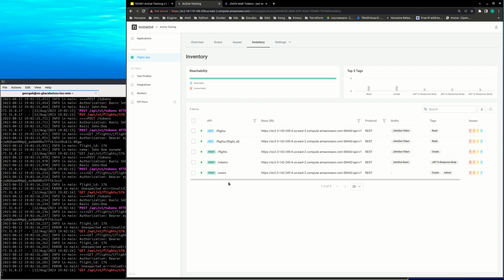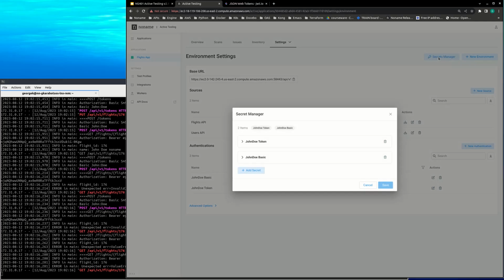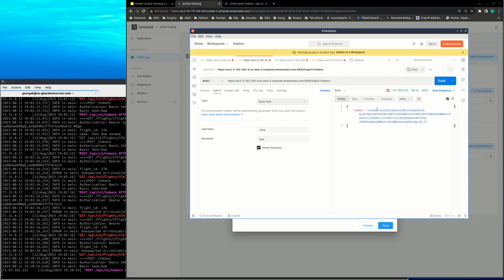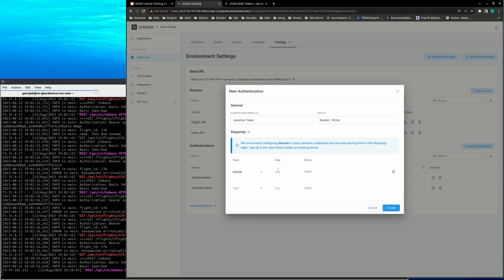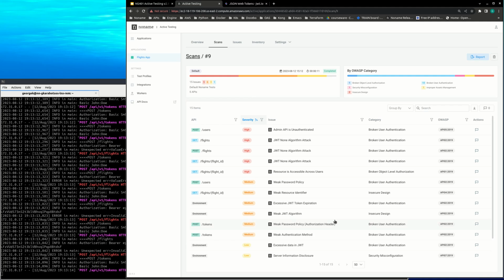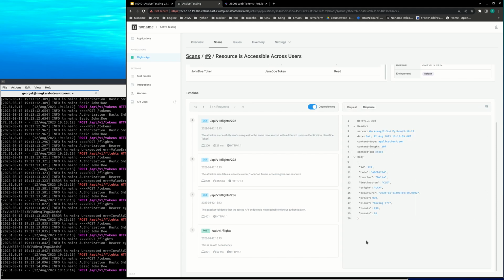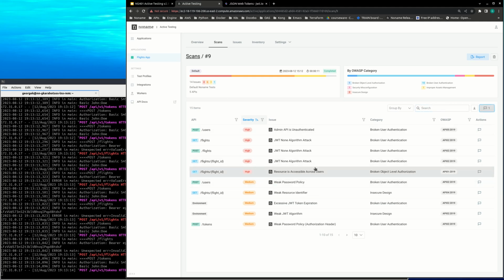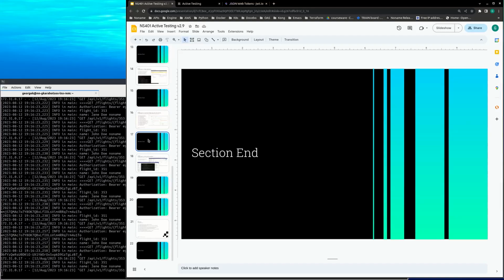25 wt12 detect bola manage false positives